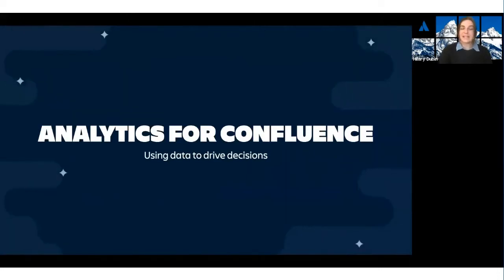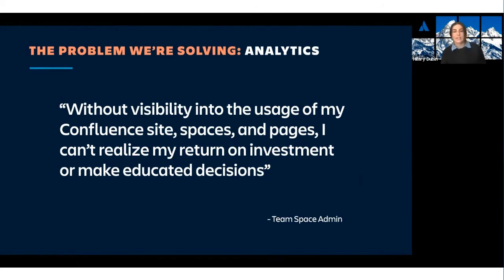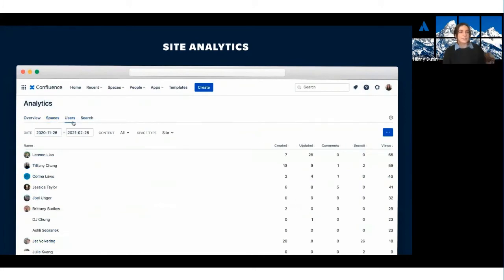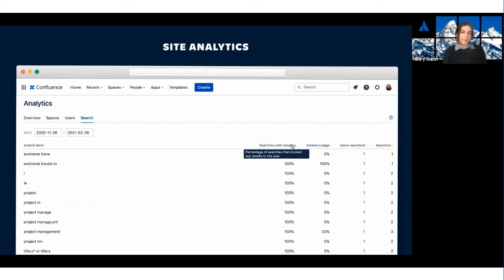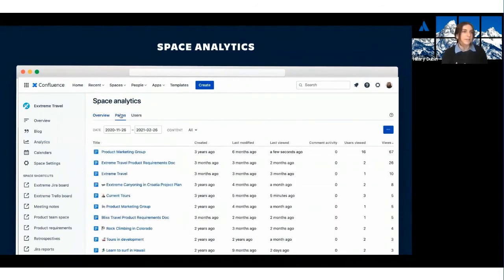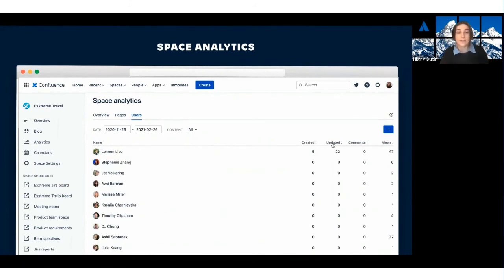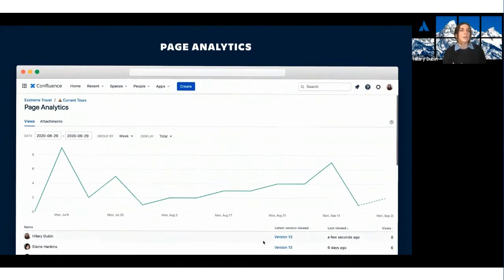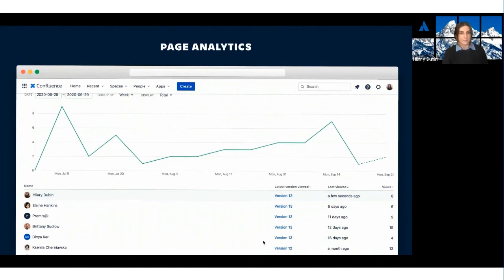Analytics | Confluence Cloud Premium | Atlassian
Learn how to use data to drive better decision-making in your organization.

Confluence is a team workspace where knowledge and collaboration meet. It's a central source of truth for fast moving companies. Confluence keeps everyone organized and aligned – with everything from meeting notes to strategy docs and IT documentation – so they can make better decisions faster and be more responsive to change.